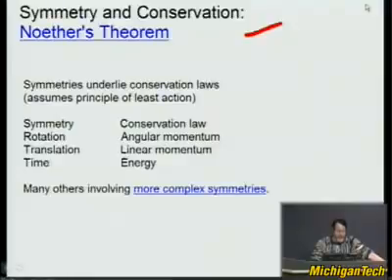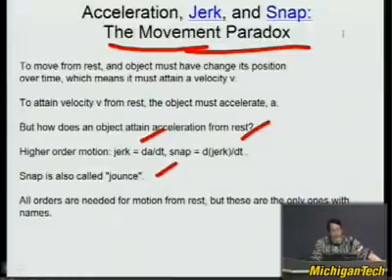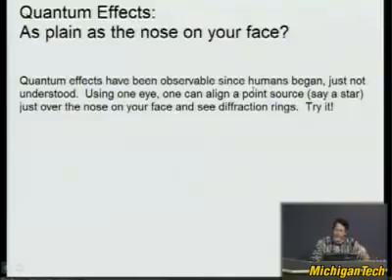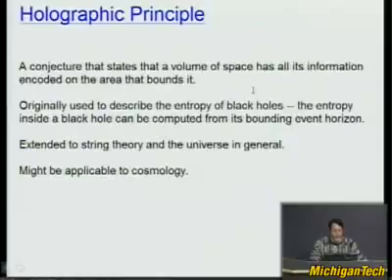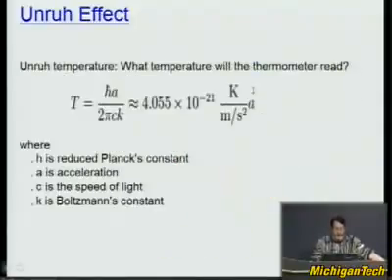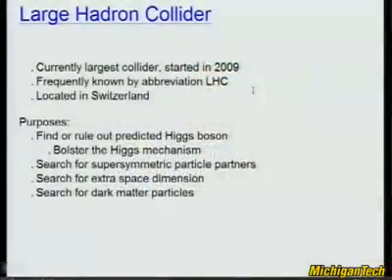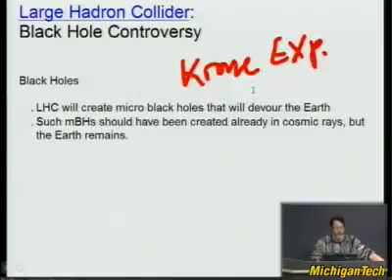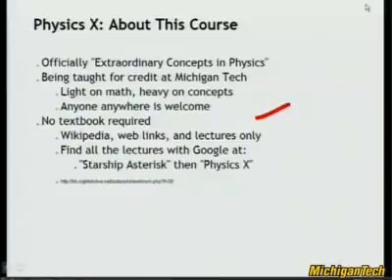Physics Lecture: Potpurri : Quantum Mechanics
Physics-X is a one of a kind course taught at Michigan Technological University, for credit. The course is aimed at upper level undergraduate students in Physics, however the concepts involved.